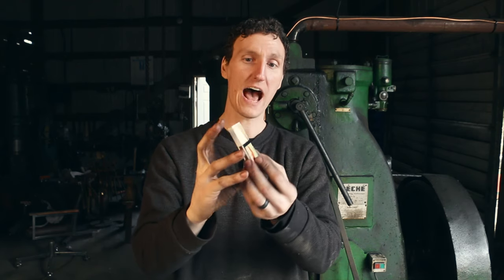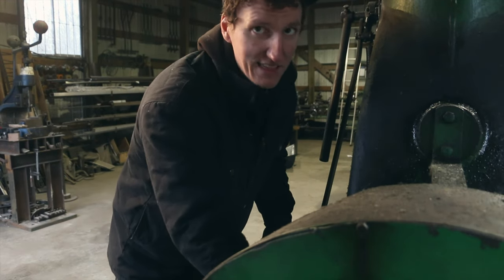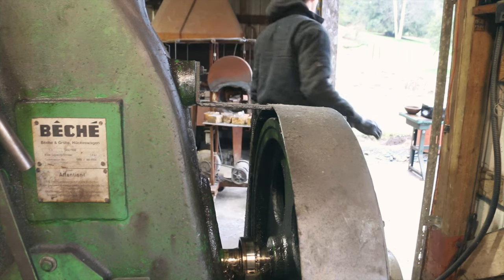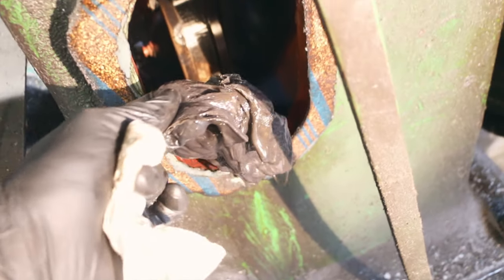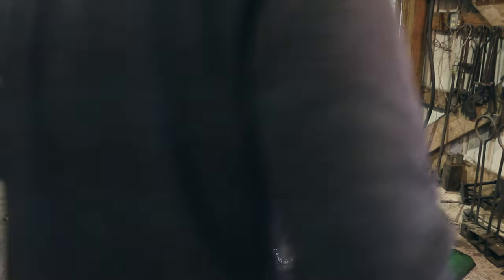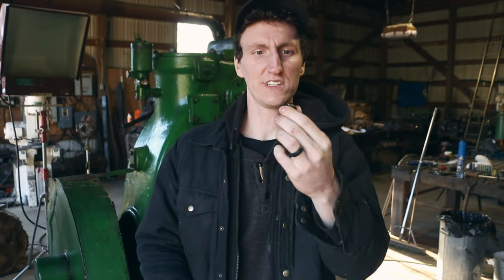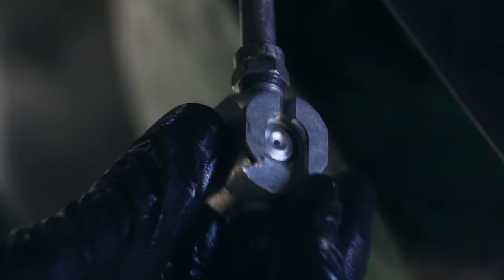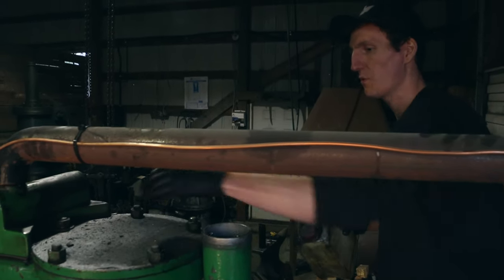DID I WRECK MY POWER HAMMER?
Thanks to Mark for his help with my hammer, if you need any help with yours, check out his website